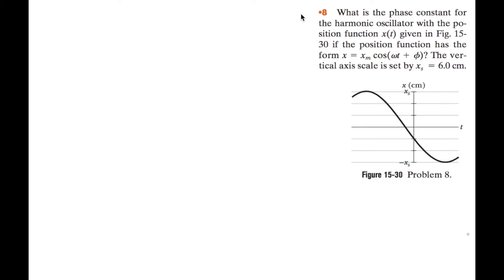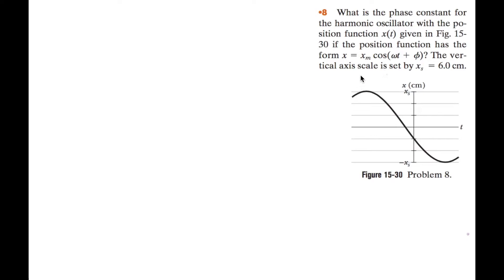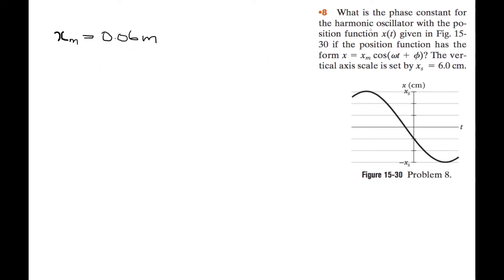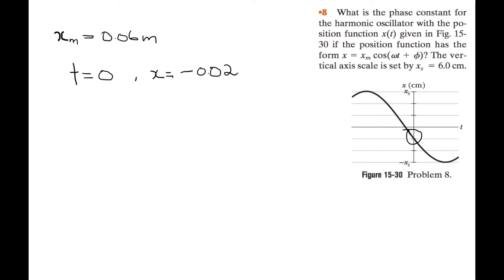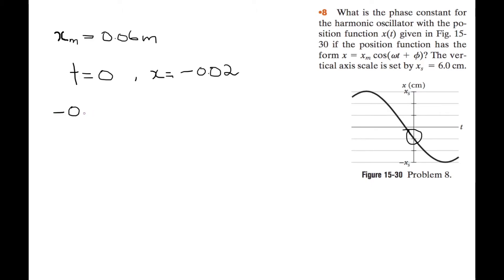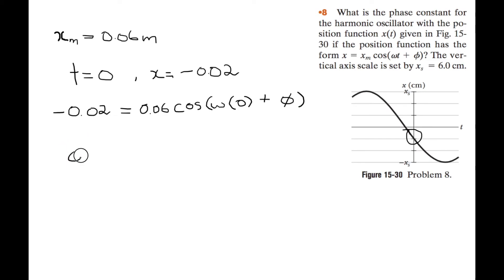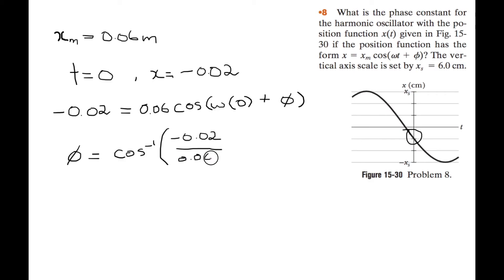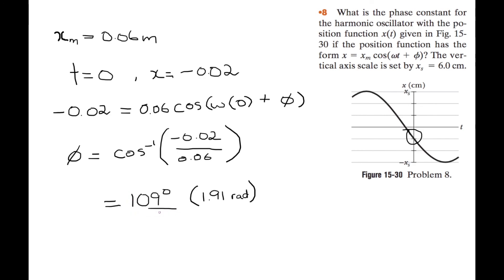What is the phase constant for the harmonic oscillator with the position function x(t) given in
First Solution to physics SHM question!

What is the phase constant for the harmonic oscillator with the position function x(t) given in Fig. 15- 30 if the position function has the form x =  xm cos(wt +  phi)? The vertical axis scale is set by xs = 6.0 cm.